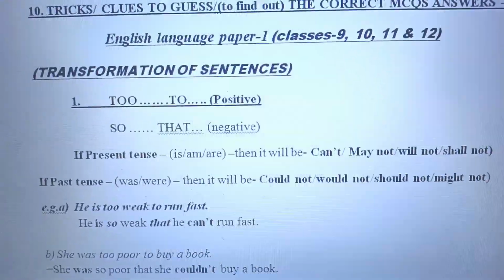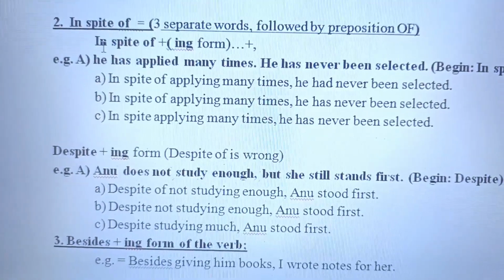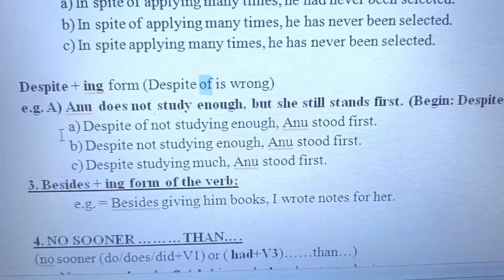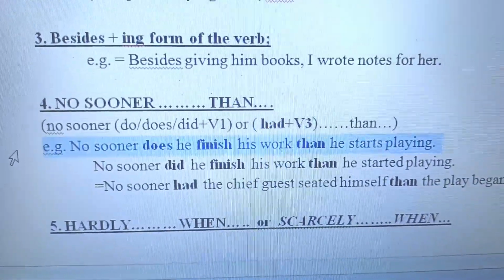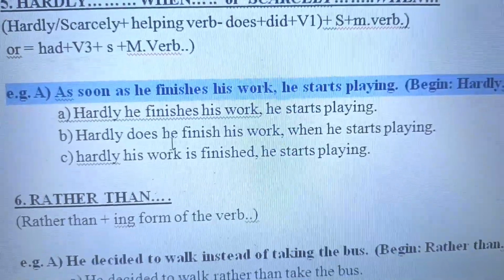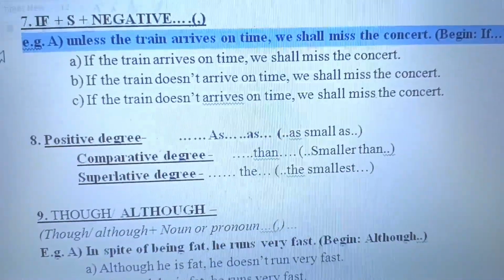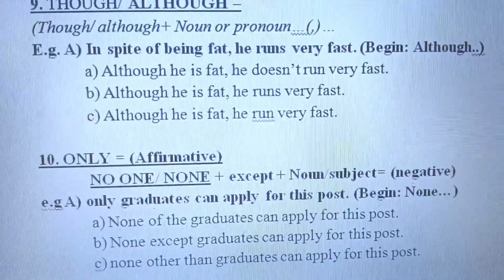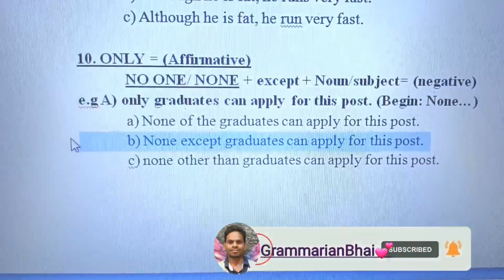10 Tricks /Clues to find out the correct MCQs Answers|Tips to guess correct mcqs options ICSE/ISC 🔥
10 tricks for ENGLISH LANGUAGE PAPER-1 ICSE & ISC to out the correct MCQs Answers from some given clues in the sentence.
10tricks/cluestoselectthecorrectmcqsanswer
Englishlanguagepaper-1mcqsguessingtricks